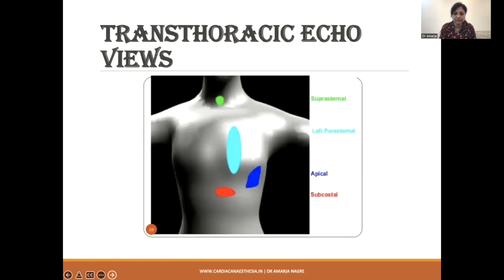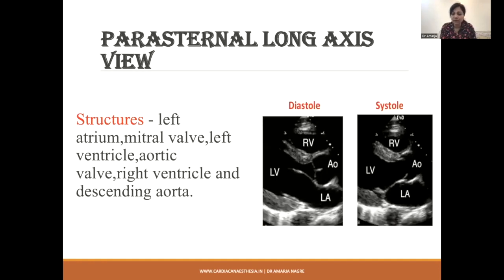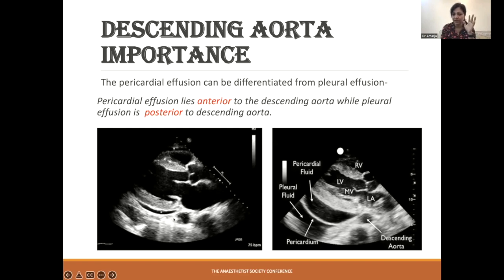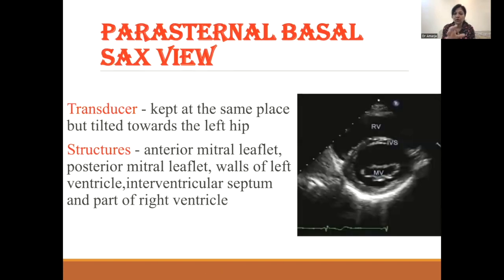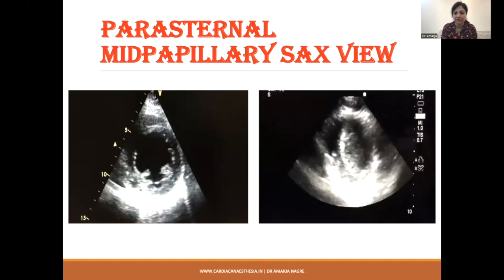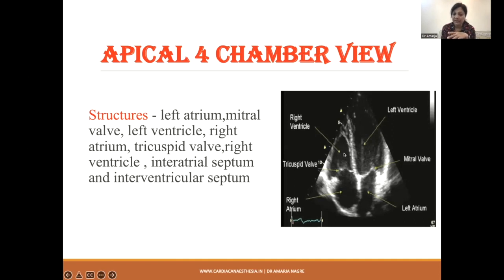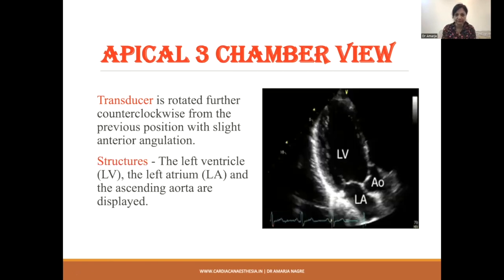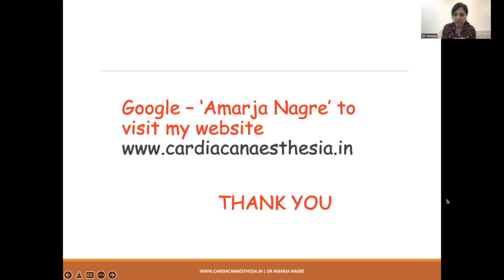Acquisition Of Trans-Thoracic Echo Views I ECHO For Anesthesiologist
Ozone Anesthesia Group conducts academic meeting every Wednesday morning at 8am. Purpose of meeting is to discuss practical points and learn from each other. Various topics are presented by anesthesiologists, physicians, cardiologists which are helpful in day today clinical practice.

Dr Amarja Nagre is cardiac anesthesiologist with special interest in Echocardiography. She has done her DM Cardiac Anaesthesia from Sri Jayadeva Institute of Cardiac Sciences,Rajiv Gandhi University of Health Sciences, Bangalore. She was awarded with Fellowship in Basic & Advanced Echocardiography  (FIBE & FIAE) in 2017. In this talk she is guiding for better Transthoracic views which is the foundation for getting important cardiac data like LV contractility, ejection fraction or Regional wall motion abnormalities.

Links for important talks on Ozone learning Academy are as follow-

Credits
Video Editing- Perfusionist Stephan Bhore
Thumbnail - Dr. Sujitkumar Khade